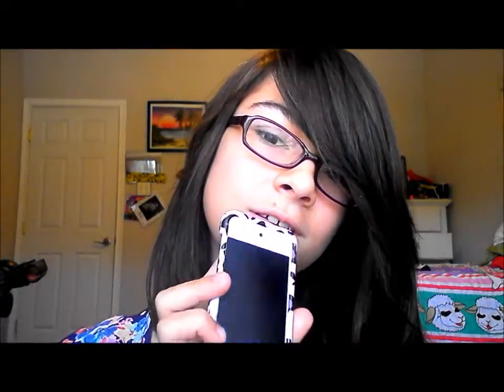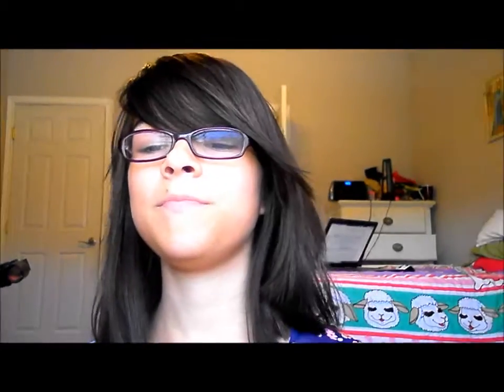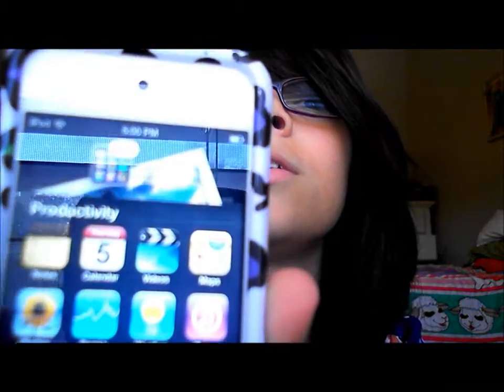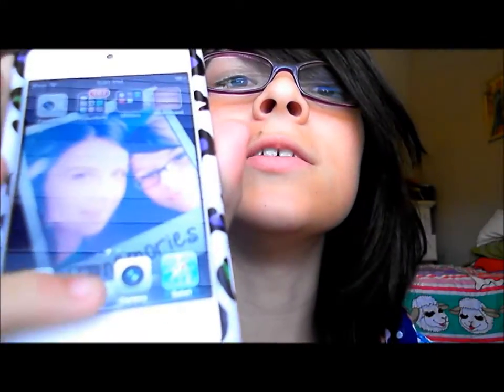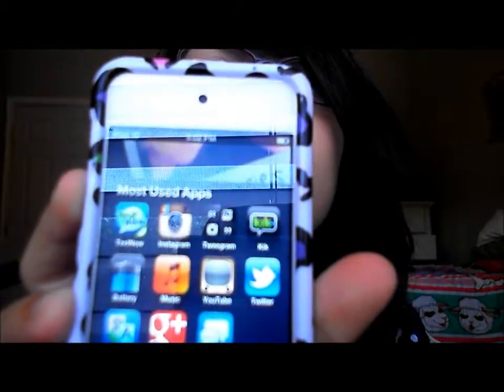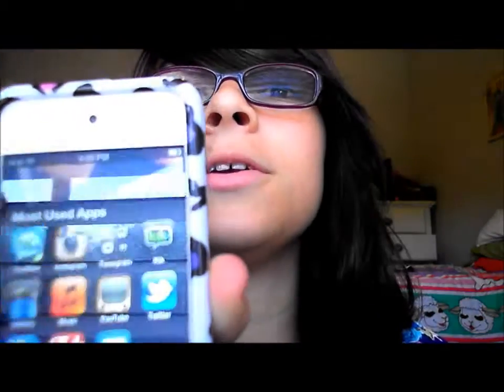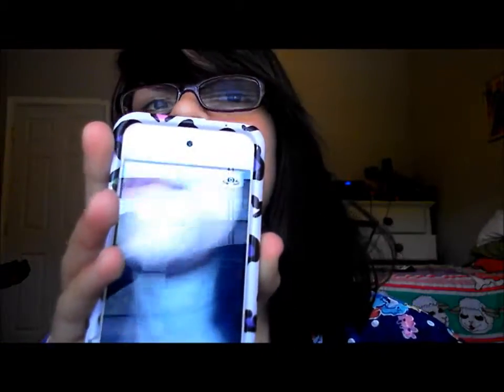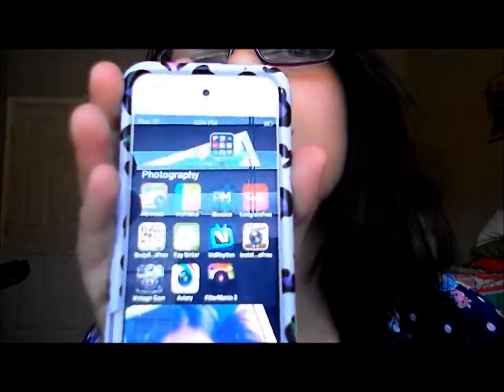What's on my iPod.?? Tag.!!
Request.!!
Kik: c00ki3z52